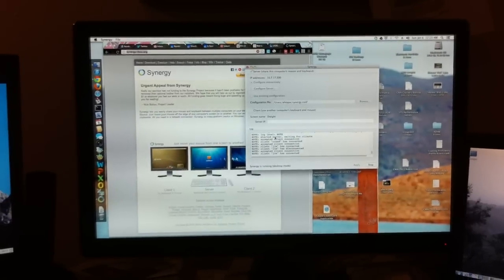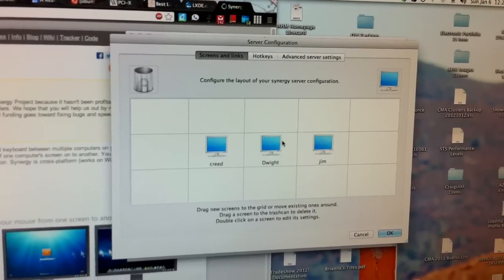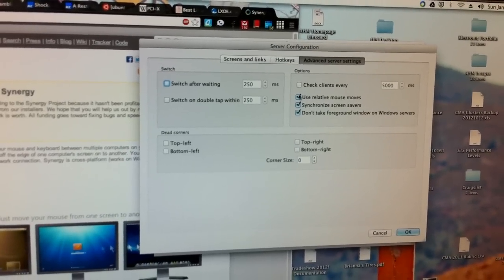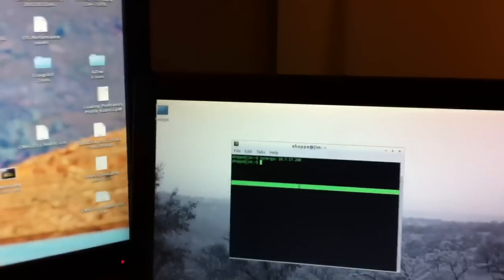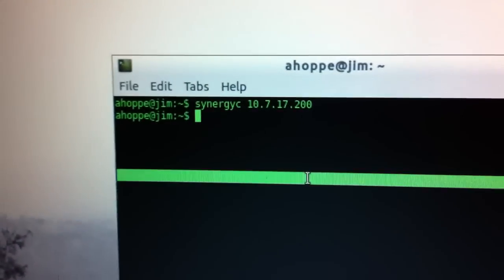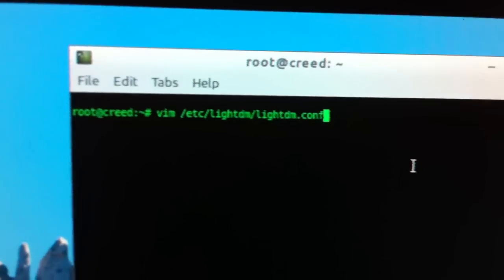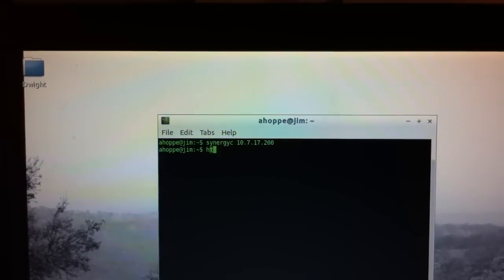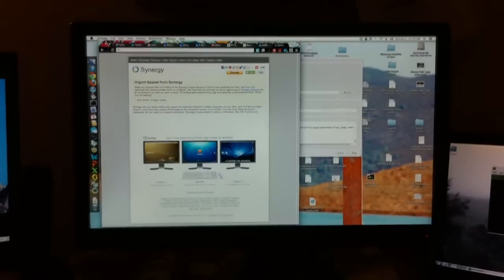Synergy - Keyboard, Mouse, and Clipboard Sharing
This is a cool cross-platform app that lets you share one keyboard and mouse with multiple computers.  These computers can share their clipboards, too!

"Synergy lets you easily share your mouse and keyboard between multiple computers on your desk, and it's Free and Open Source. Just move your mouse off the edge of one computer's screen on to another. You can even share all of your clipboards. All you need is a network connection. Synergy is cross-platform (works on Windows, Mac OS X and Linux)."